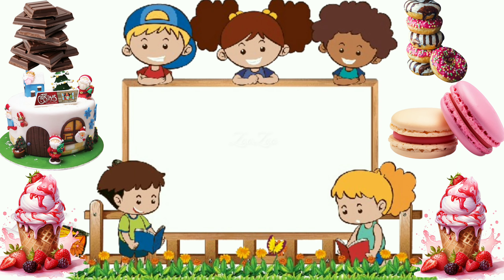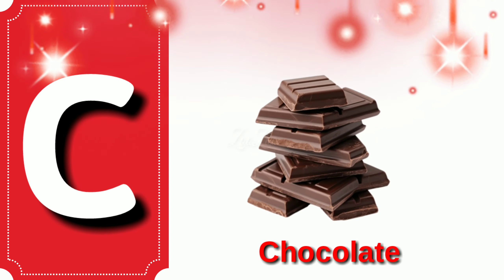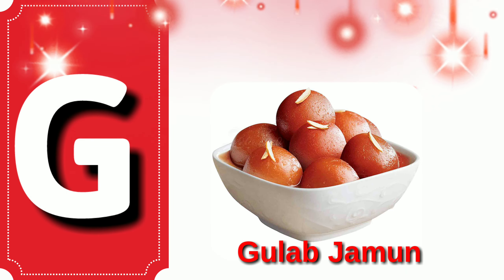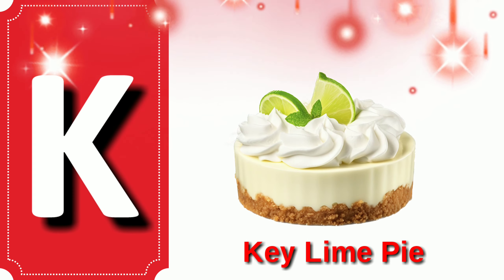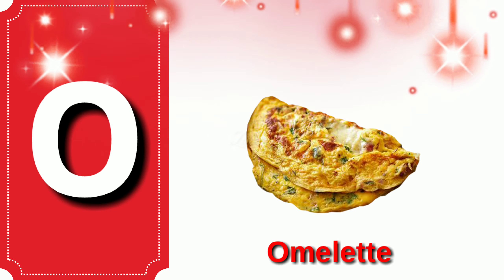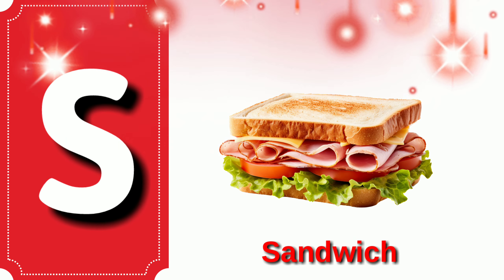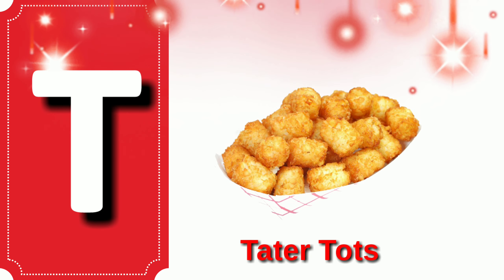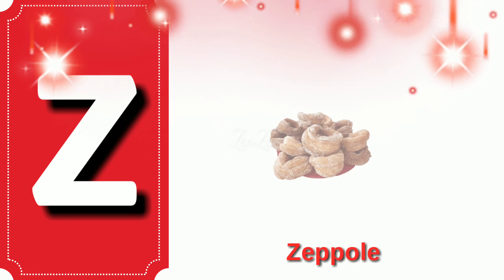A to Z Food || A to Z Foods Name With Pictures || ABC Foods With pronunciation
a to z foods
a to z food
foods name for kids
kids a to
a to z food name
food names in english
food vocabulary words
abc foods
a to z food name in english
food names food names
fruits name with pictures
a to z 3 words for kids
healthy fun foods for kids
food names
abc food names
healthy foods for kids
a to z 3 words
a to z
fruit names
a to z alphabet
phonics song 2 words,
kids vocabulary words
learn alphabets with food name
food names for kids
What food starts with Z?
What food has 8 letters in its name?
What is the name of food list?
What food starts with Q?
a to z food name in india
a to z food list
a to z food challenge list
20 food items names
healthy food list a-z
food names list
list of food to eat
popular food list